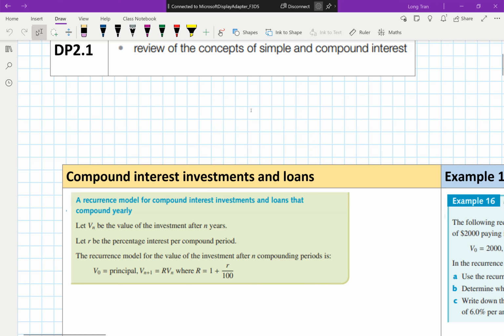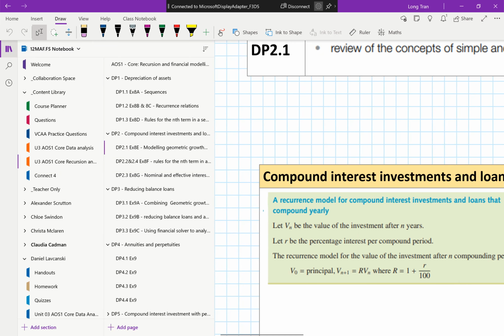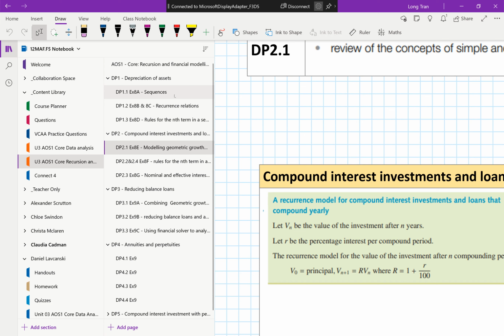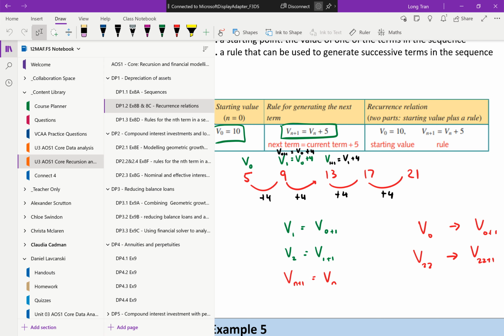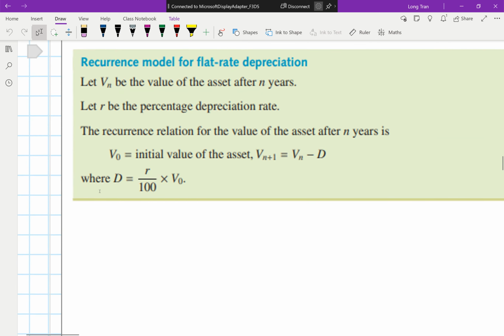Ex8E Compound interest part01